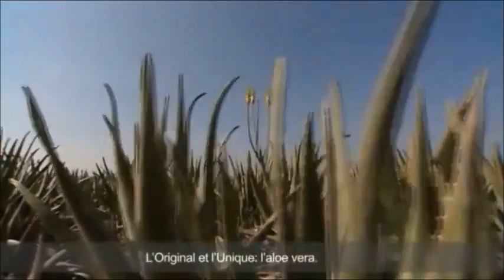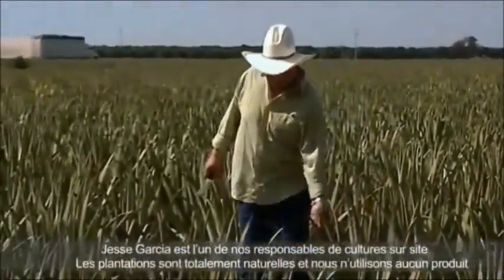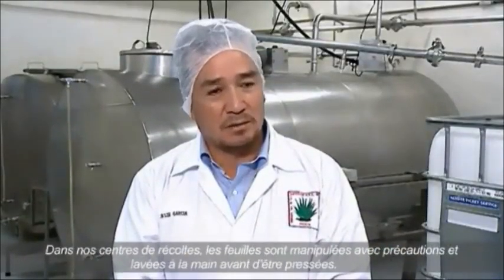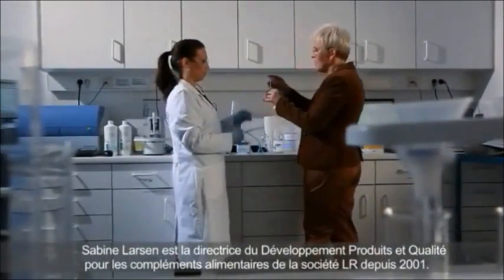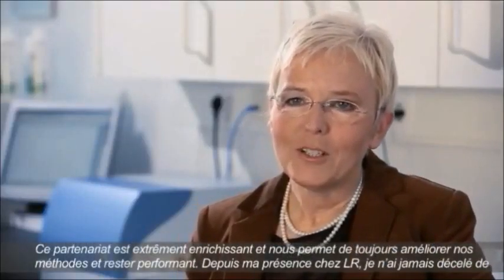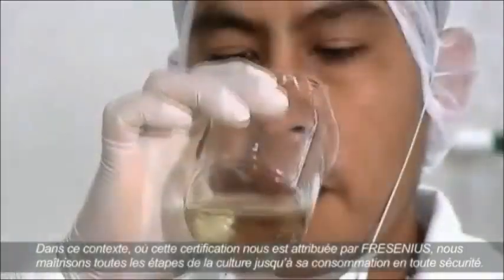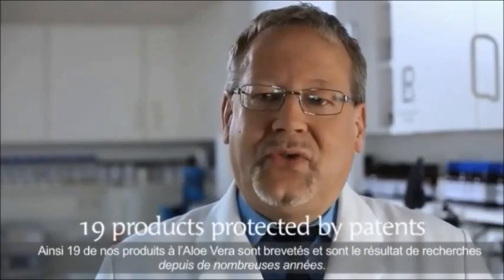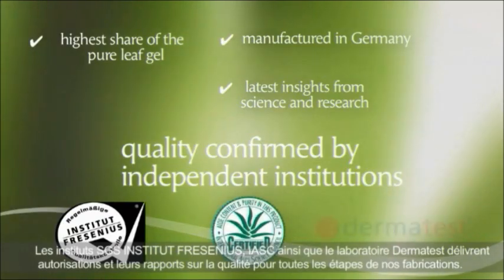Lr Boutique gel d'aloe vera Crème visage Cosmétiques commande acheter Saint Denis produits de beauté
Lr Boutique gel d'aloe vera Crème visage Cosmétiques commande acheter  Saint Denis  Boutique en ligne produits de beauté - Nous vous remercions de votre intérêt pour les Lr Aloe Vera produits

Grâce aux technologies et aux composants modernes, LR est depuis de nombreuses années une référence en matière de soins du visage et du corps. Découvrez nos meilleures ventes : nos soins quotidiens au Microsilver, nos solutions anti-âge à l’efficacité approuvée, nos produits certifiés à l’Aloe Vera, nos soins capillaires de qualité professionnelle et notre maquillage de qualité supérieure